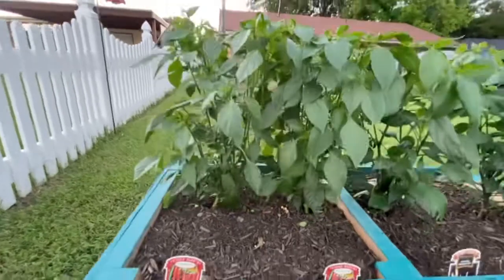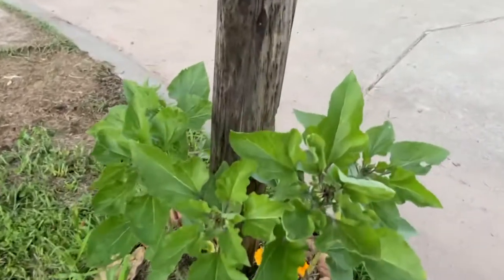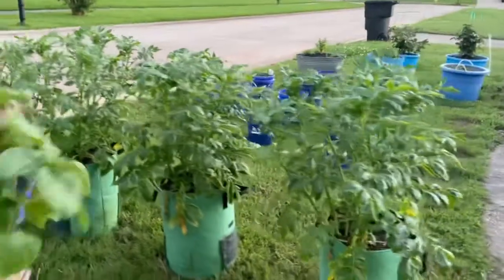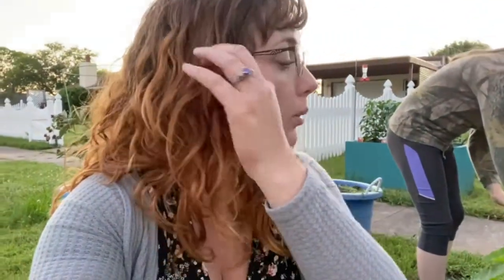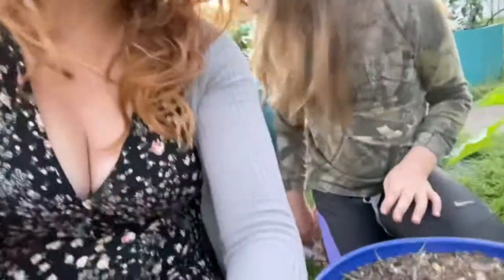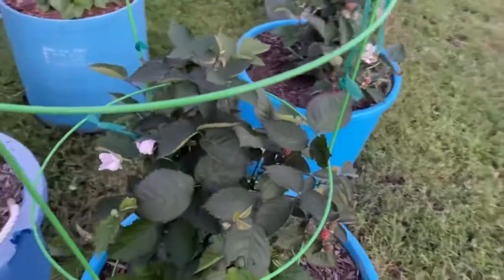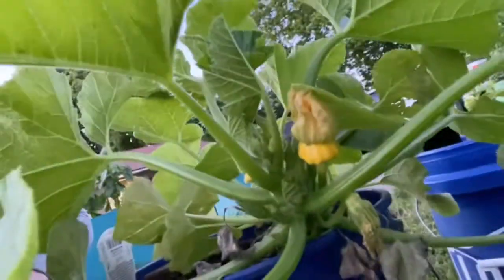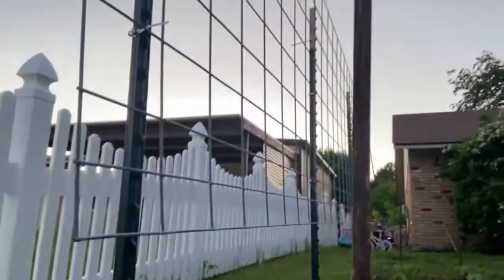Semi Tour of Our Front Garden